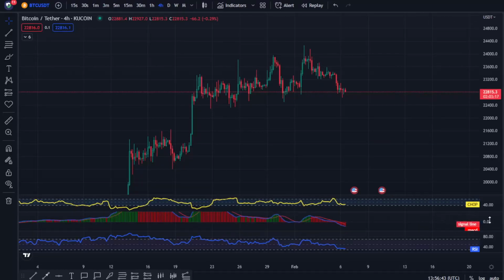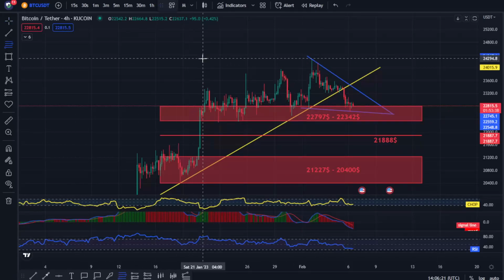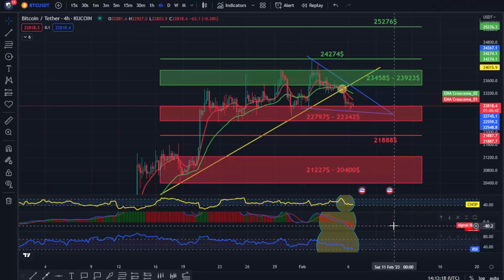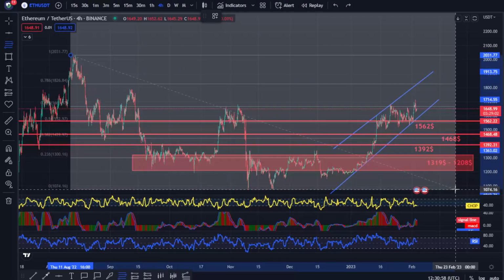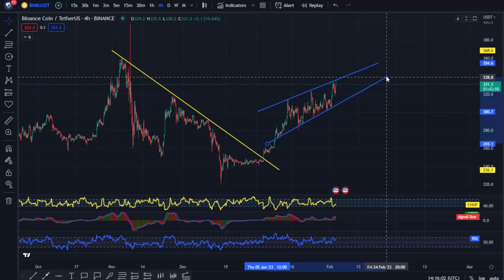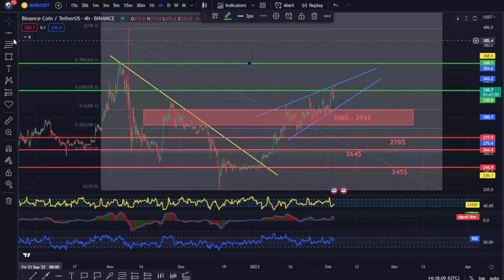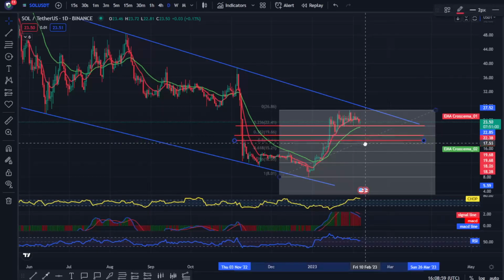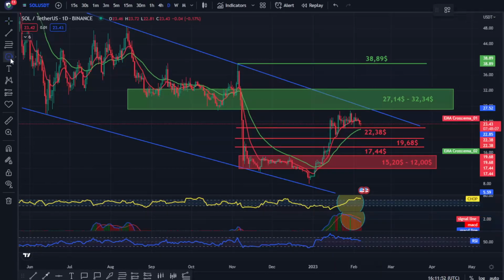Market Review Monday 6/2/2023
Hello everyone, I invite you to every Monday's cryptocurrency review. Let's start by checking the current situation on the BTC to USDT pair, taking into account the four-hour interval. In the first place, we can mark the uptrend line from which the price went down, while locally we move in the downtrend triangle